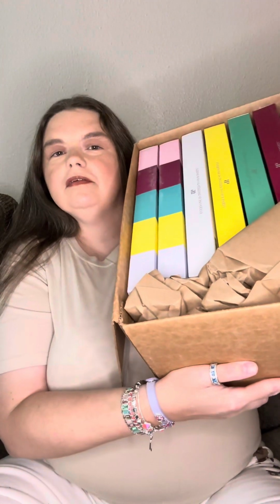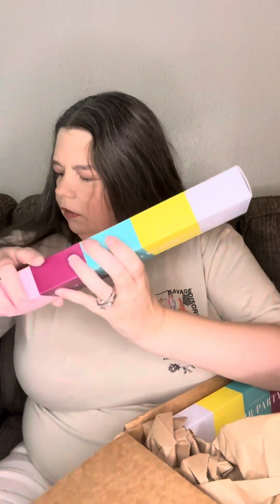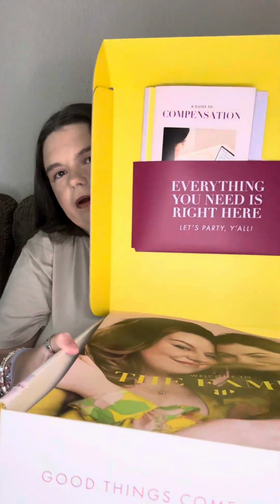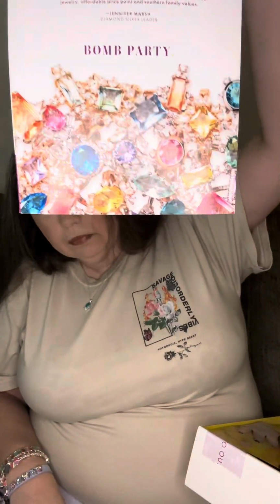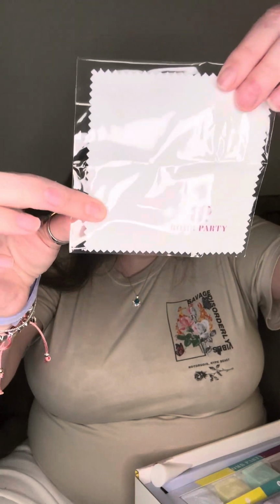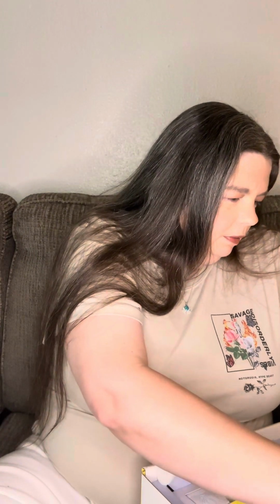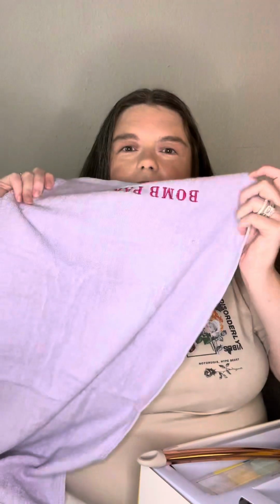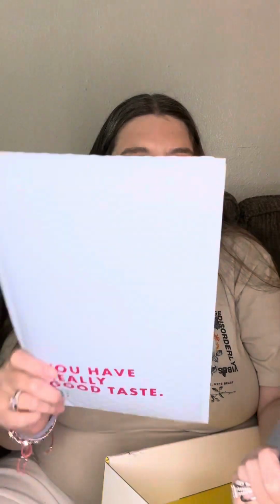Bomb Party New Rep Kit - $599 Launch Kit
I have decided to go on a new adventure.  I am going to try my hand at being a BP Rep.  I will be going live on TikTok (@april.fizzles) and revealing beautiful rings, earrings, necklaces, and bracelets.